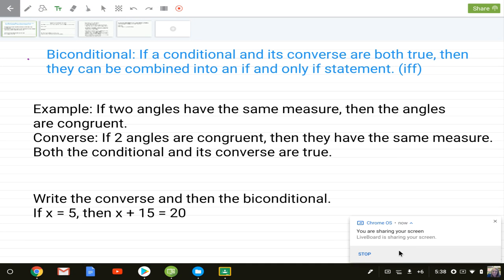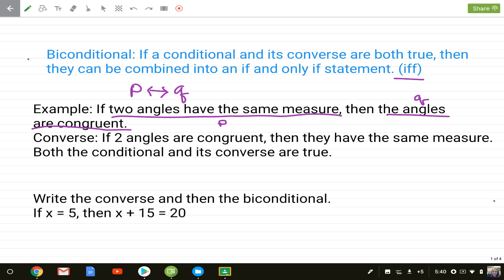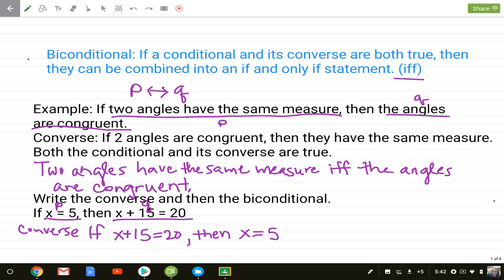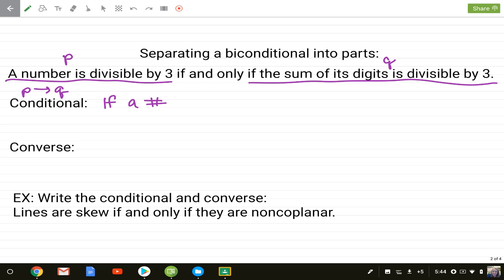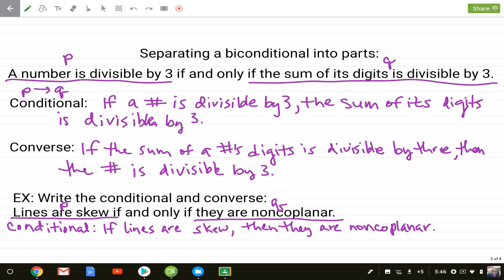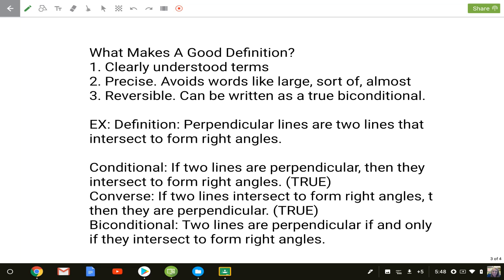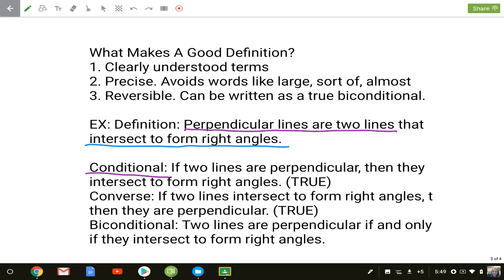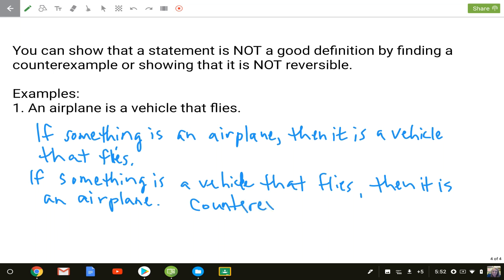Geometry Section 2.2